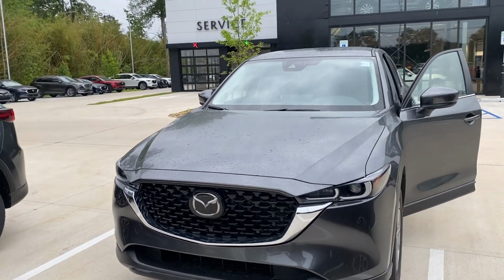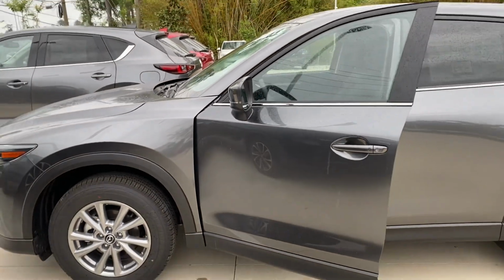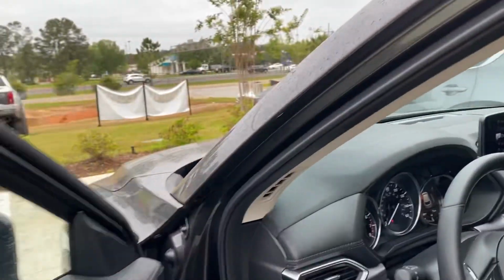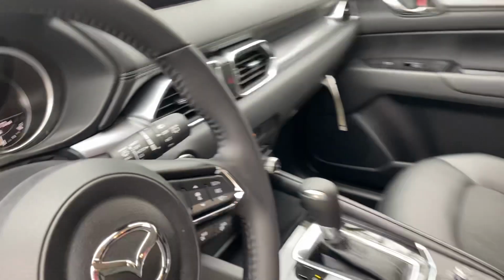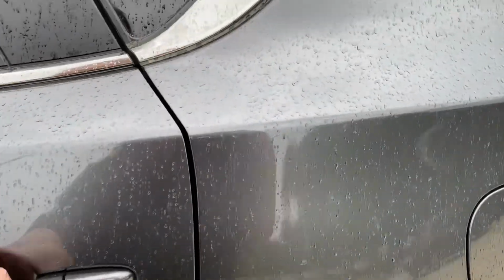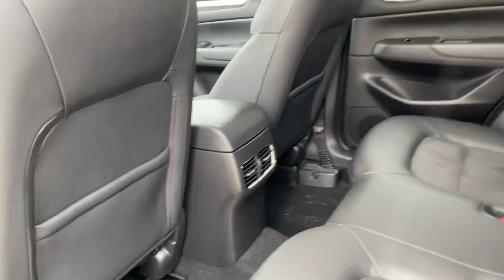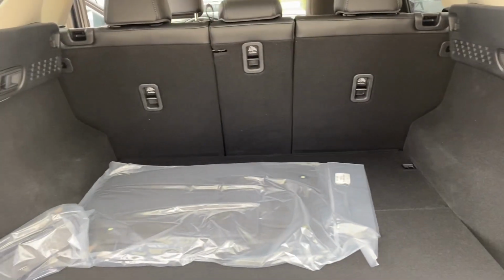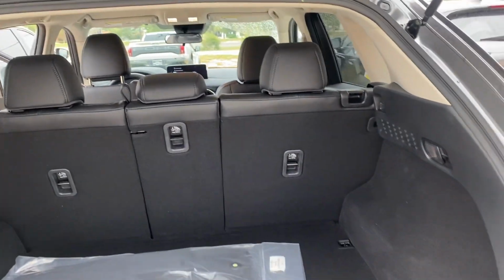Cookie Whitmore CX-5 Select by Dianne Michel